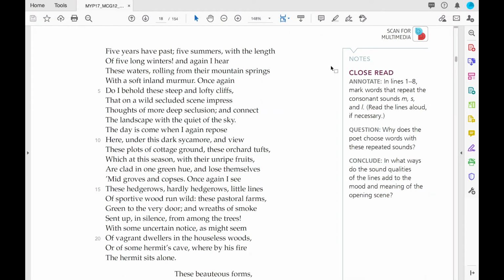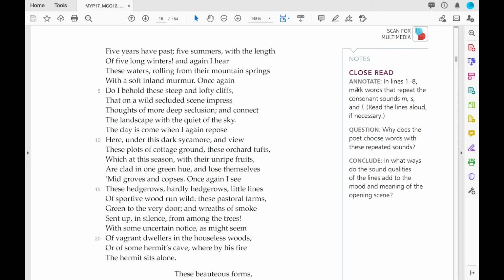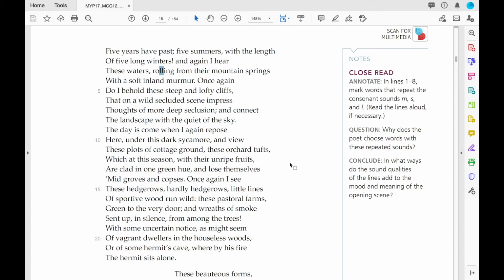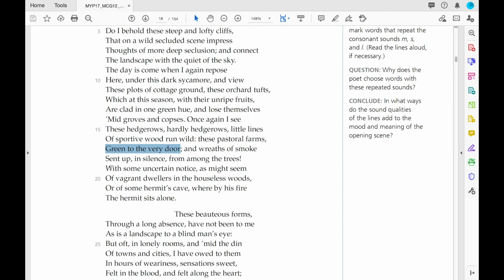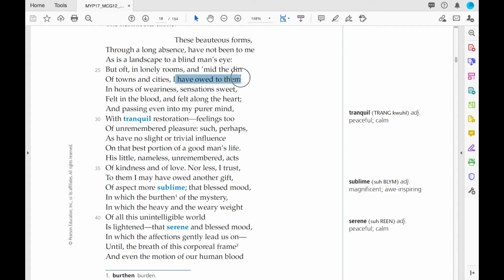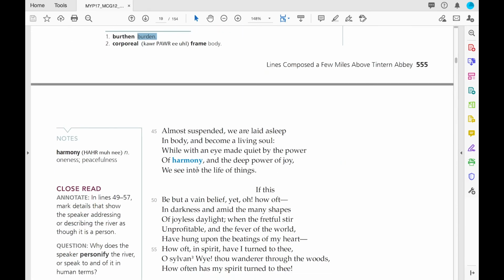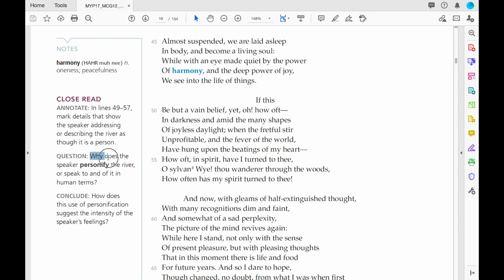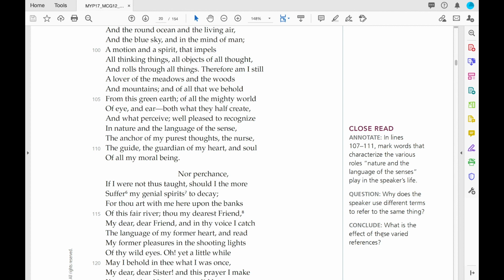Tintern Abbey in depth